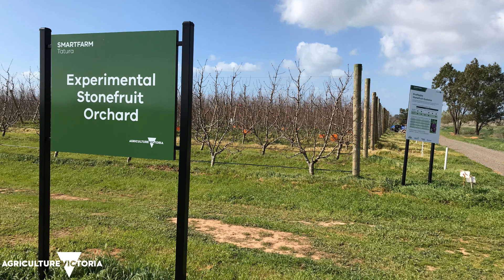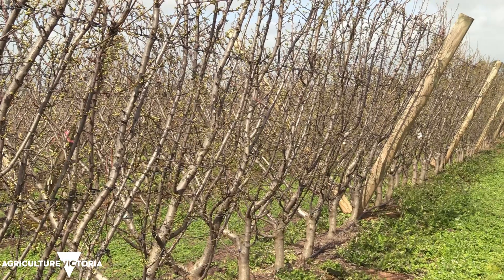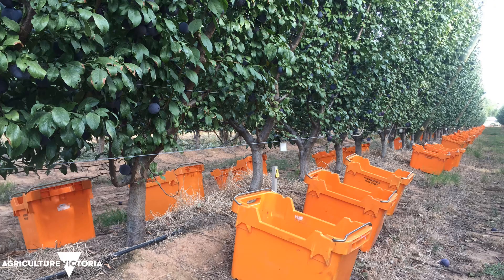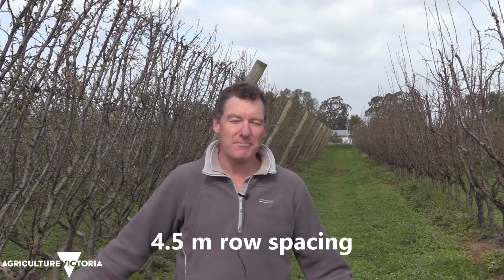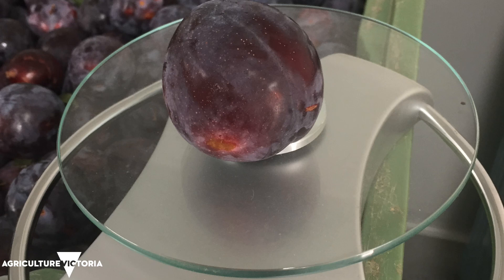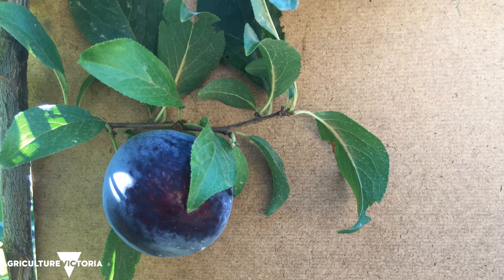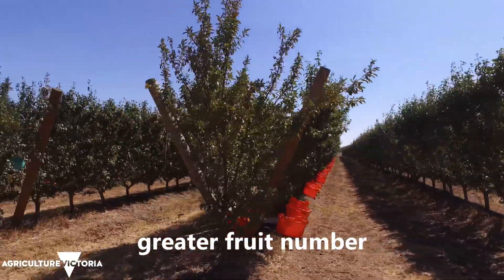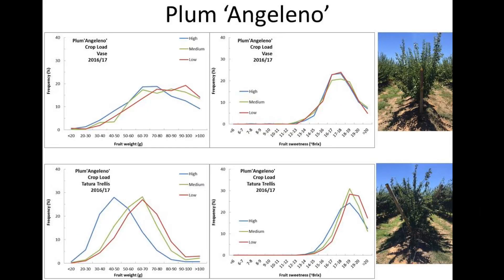Stonefruit Cropload Experiments Plum Angeleno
Dr Mark O'Connell, from Agriculture Victoria, discusses stonefruit cropload experiments on Plum Angeleno - Tatura Trellis v Vase, at the Stonefruit research orchard, Tatura.  August 2019.